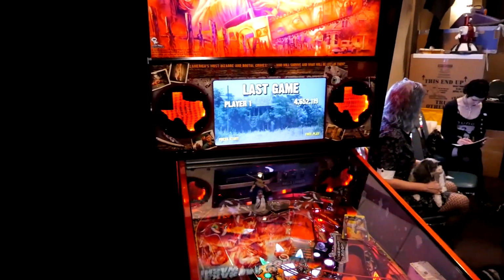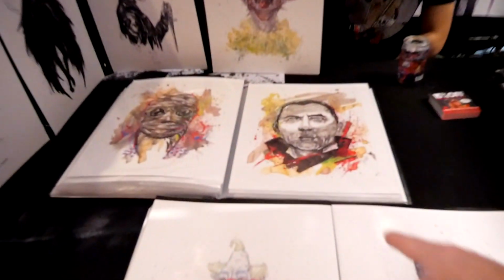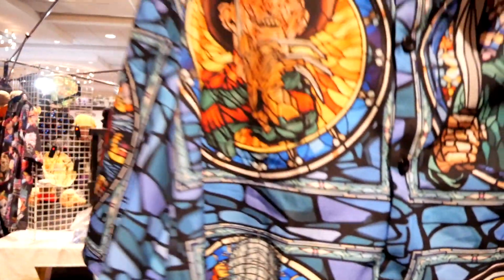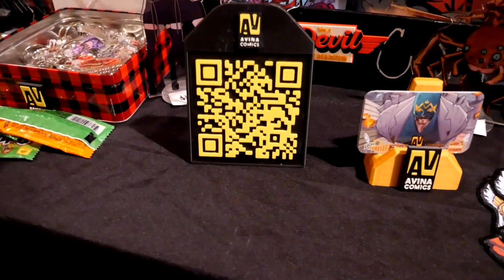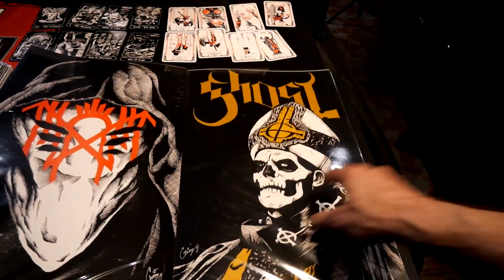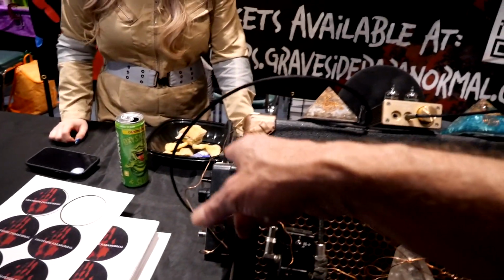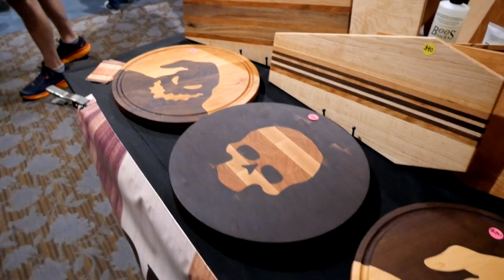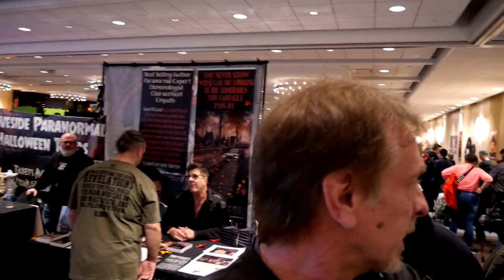Days of the Dead Chicago March 2024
Another awesome year at one of the best horror cons in Chicago. Join me as  I check out new vendors, celebrities and cosplay.